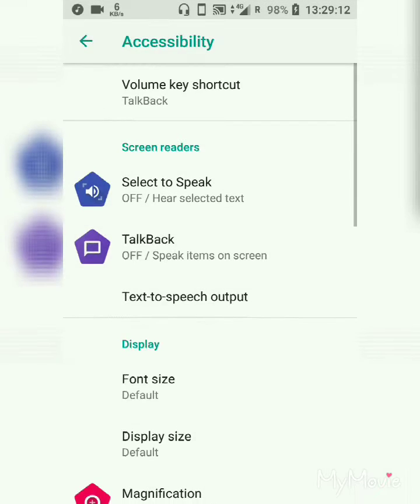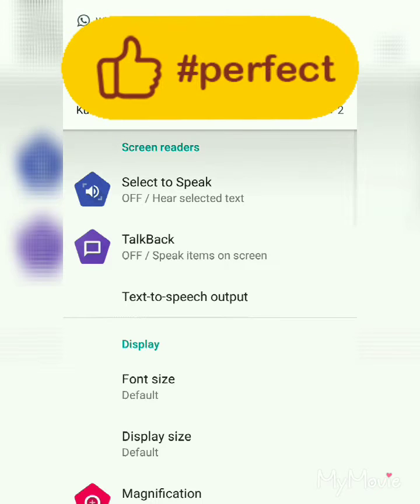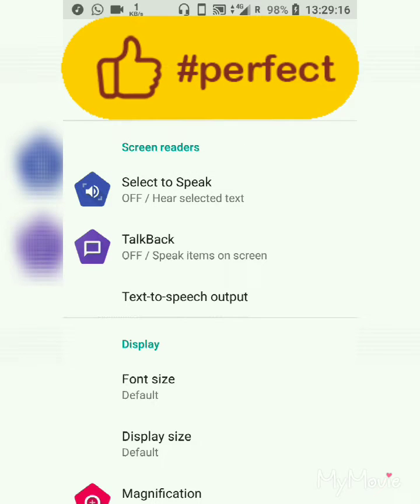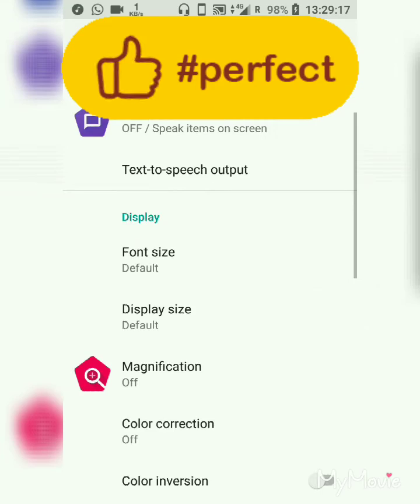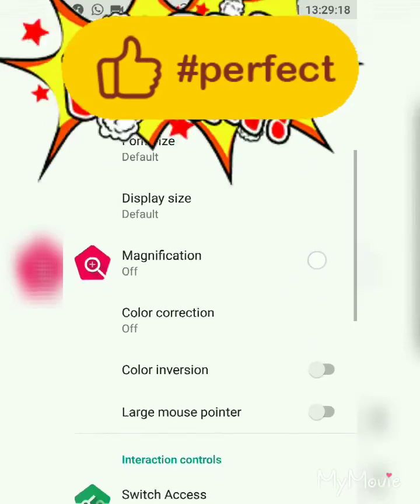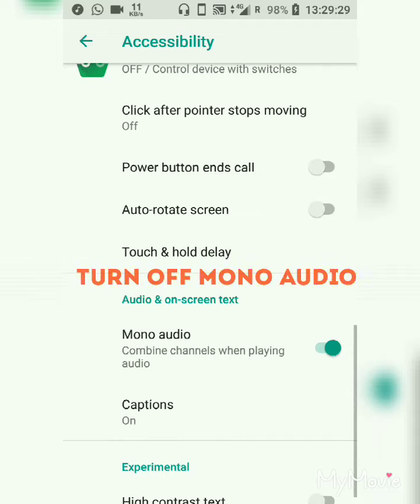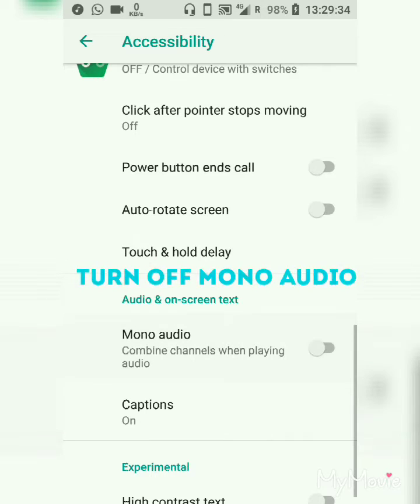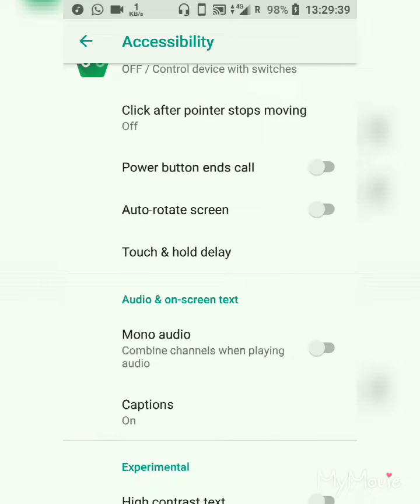No 3D sound in headphones Android problem Solved! Mi A1 & other stock android mobiles SOLVED!!!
This video shows you how to resolve the mono output in your Android device running stock Android. Usually people have seen this problem in xiaomi Mi a1 so any other device running stock Android can also check this troubleshoot for getting stereo effect 📢🔊

Stereo effect is nothing but the output of sounds to do channels that means if you're hearing any music you will hear sound through two different channels on your earphones which actually gives you a better Music Experience and if you're watching 3D videos on YouTube and listening to 3D songs it is the best way to enjoy it in Stereo mode.

 Somehow I accidentally turn on the mono mode in my cell phone and I found out better days just trying to spread smiles keep watching please like subscribe and share if it helped you. 👍🏻 😊